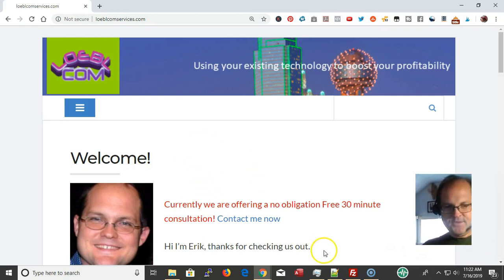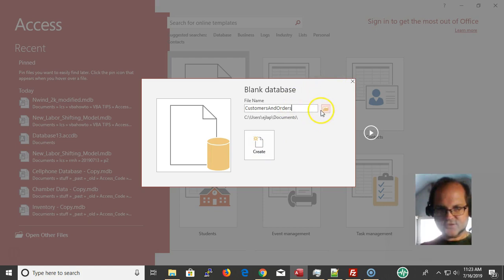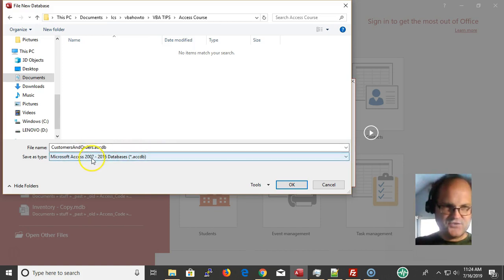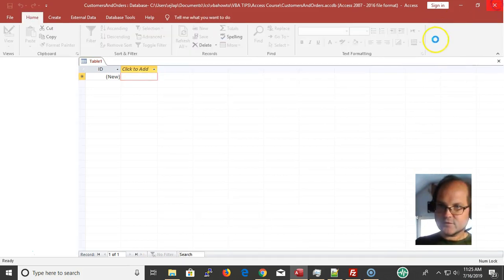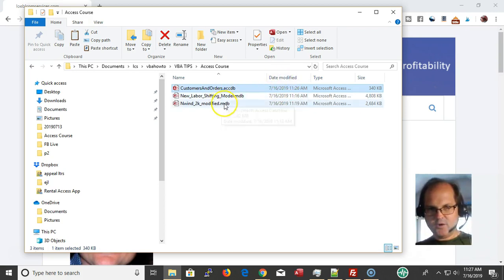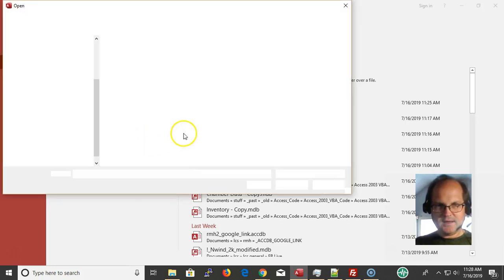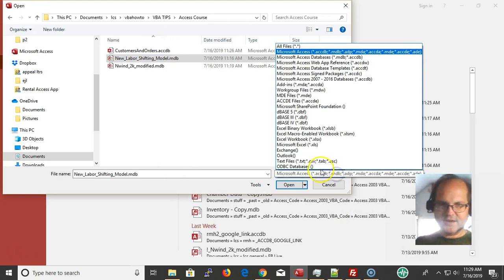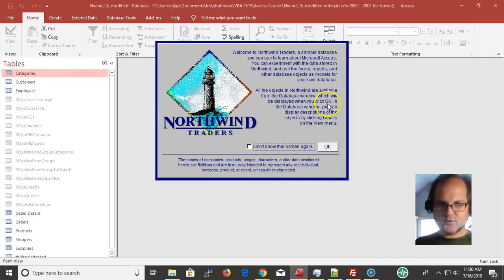2 Ways For How To Open MS Access Database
In this video you'll learn 3 ways of how to open an Access database

1. Double clicking on it from a file directory.
2. Browse for Access file from the Access program.

You'll also learn how to create a new Access database.

You'll also glean some hidden "nuggetts" of information regarding Access.